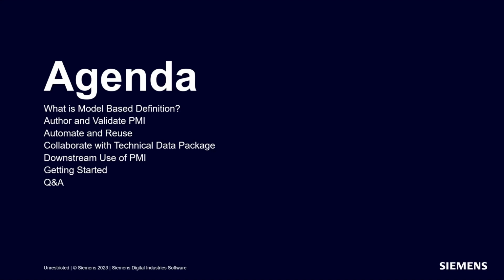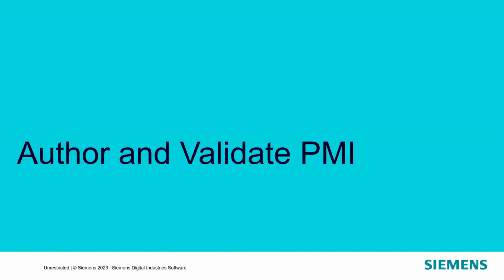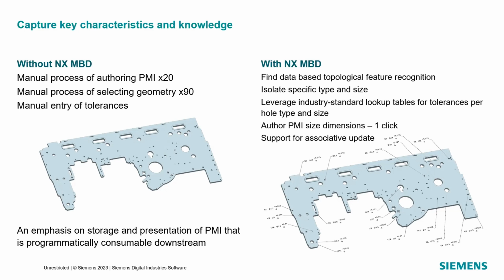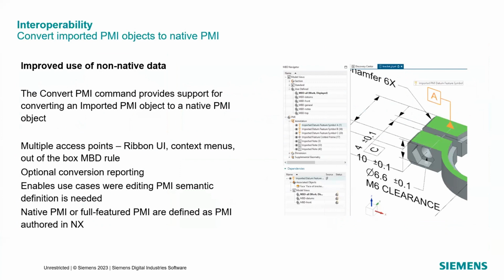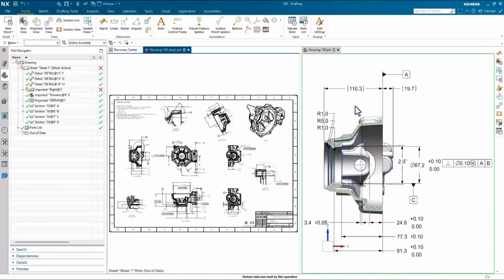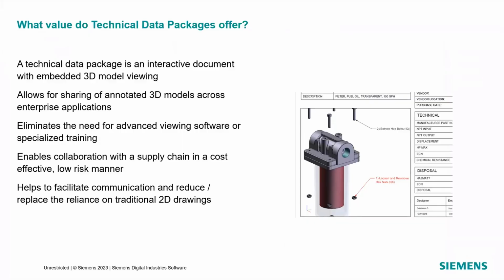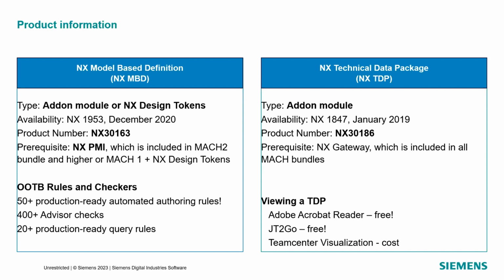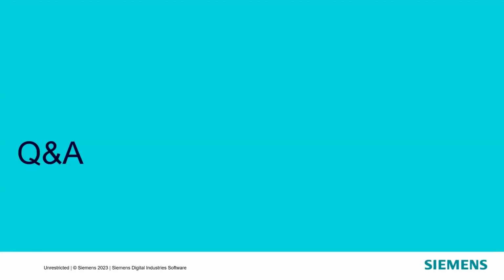Creating Complete Digital Twins using NX Model-Based Definition (MBD) with PMI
Learn how NX can automate the creation of digital twins to help streamline your design workflow.

We're witnessing a remarkable transformation in mechanical design processes, where 2D drawings are evolving into 3D models to improve manufacturing processes, enhance downstream validation, and ensure seamless data integration with the design. To eliminate the need for 2D drawings, you need a complete digital representation of your product within a 3D model – often referred to as a digital twin. And the key to creating this digital twin efficiently lies in NX’s model-based definition (MBD).

MBD is a methodology that incorporates all essential information directly into the 3D model. This information encompasses dimensions, geometric dimensioning and tolerancing (GD&T) requirements, material specifics, configuration details, and more. In our upcoming training, we've joined forces with the Siemens Digital Industries Software team to introduce you to the world of NX MBD and its ability to automate and seamlessly integrate part data into 3D models, resulting in a complete digital twin. This transformation sets the stage for further automation in manufacturing and inspection, shortens the design and decision cycles, reduces costs, and increases product quality.

Agenda:
🔹 Introduction to MBD
🔹 Authoring product manufacturing information (PMI)
🔹 MBD for PMI automation and reuse
🔹 Validating PMI
🔹 Collaborating with technical data packages (3D PDFs)
🔹 Downstream usage of PMI – VSA for tolerance stack up, CAM for machining, and CMM for offline quality inspection programming
🔹 Q&A

Michael Senediak
Partner Solutions Consultant & Team Leader, Siemens Digital Industries Software

Michael Senediak is a Partner Solutions Consultant and Team Leader at Siemens Digital Industries Software (DISW). With over 26 years of experience at Siemens and its predecessor companies, he is a subject-matter expert in NX CAD and oversees resources related to NX CAD/CAM, Solid Edge, and Simcenter 3D. In his prior roles, Senediak held positions as a presales technical manager, solutions consultant, and technical account manager for key accounts in the Industrial Machinery vertical and US Geography direct sales teams. Before joining Siemens DISW, he worked as a design engineer at Spirex Corporation in the plastics industry. Senediak holds a Bachelor of Engineering degree in Mechanical Engineering and a Master’s in Business Administration from Youngstown State University in Ohio.